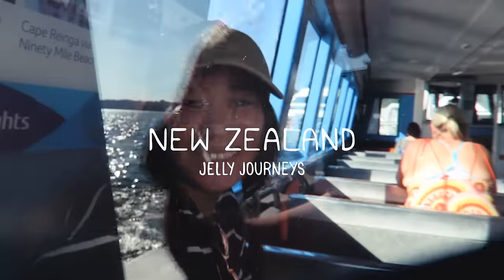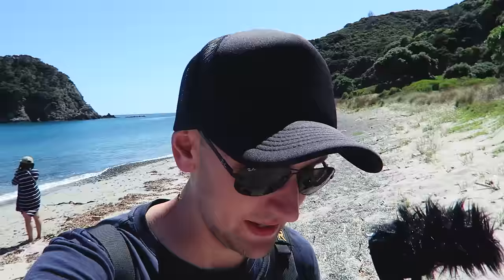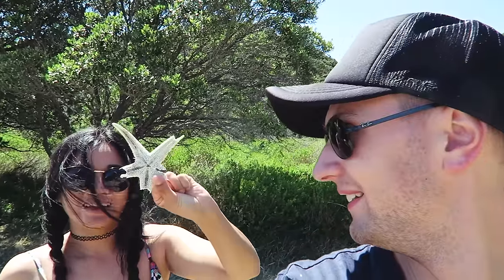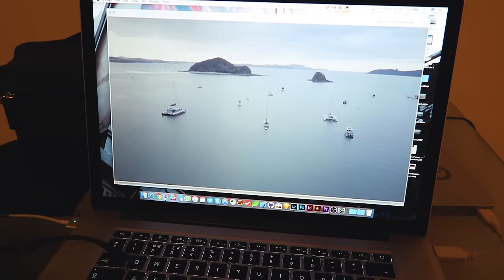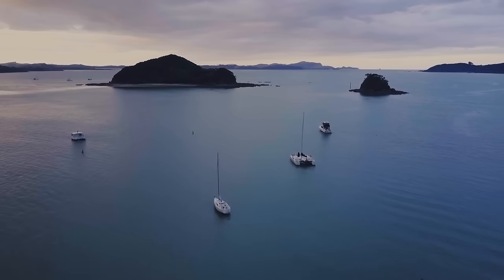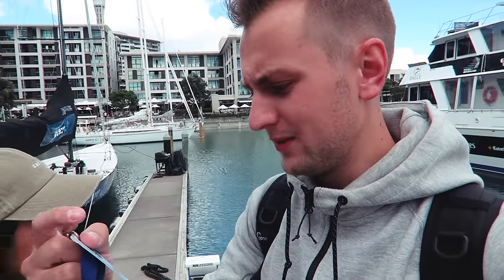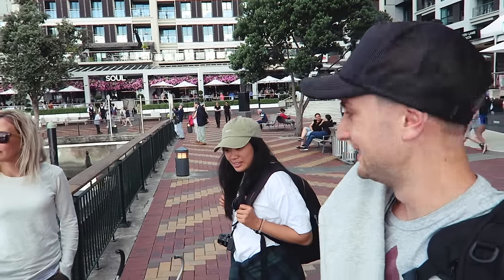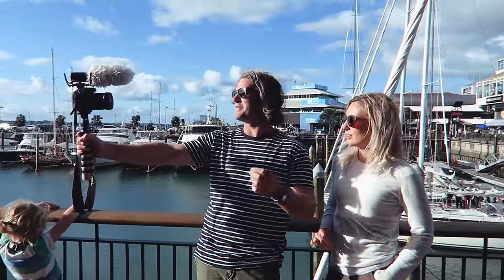BAY OF ISLANDS BOAT TOUR, NEW ZEALAND TRAVEL VLOG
Exploring the Bay of Islands in New Zealand from Paihia/Russell on a yacht cruise from Vigilant.

MUSIC PRODUCER? Get in touch—I'm on a major lookout for new music

Thanks to Vigilant Yacht Charters for our Bay of Islands tour

We took a couple of cruises around Auckland and the Bay of Islands in New Zealand. I even got to fly the DJI Mavic Pro drone for the very second time!

The Bay of Islands are an often overlooked part of New Zealand, however they're filled with stunning beaches and beautiful seascapes. If you're in New Zealand make sure to get a visit in to the Northlands!